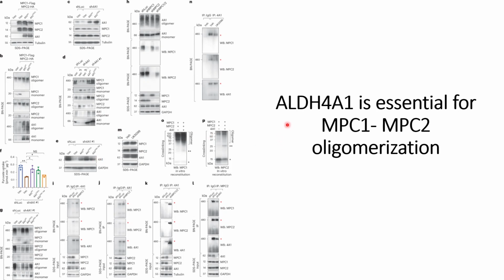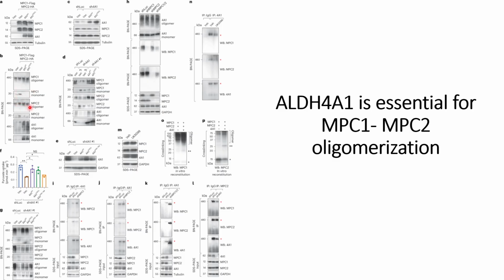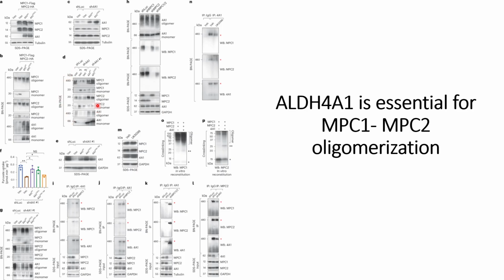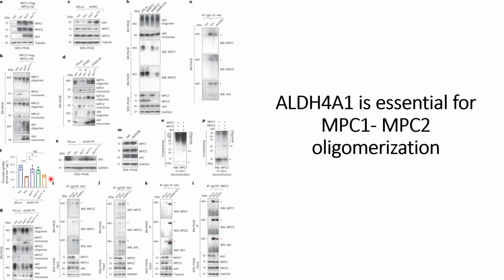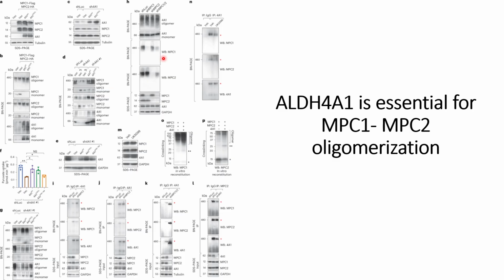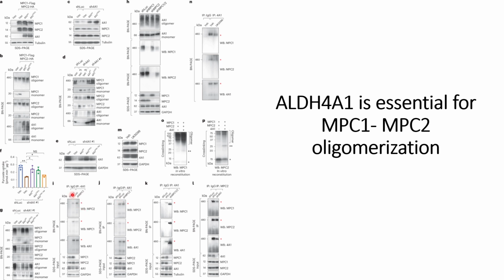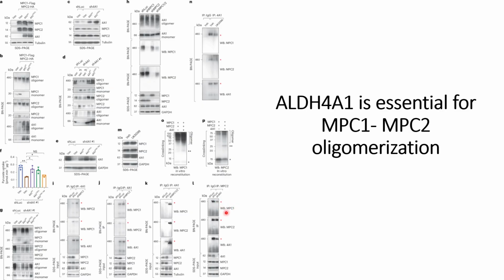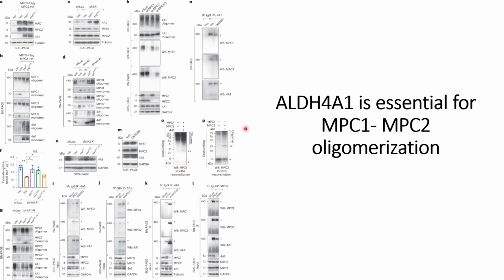ALDH4A1 is essential for MPC1-MPC2 oligomerization Code: 931